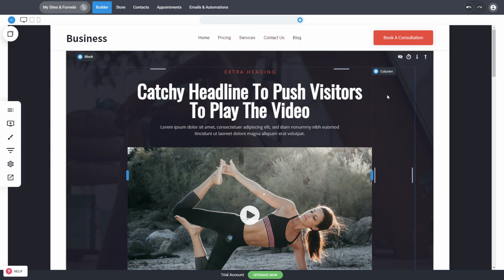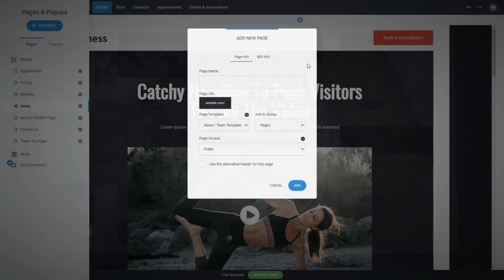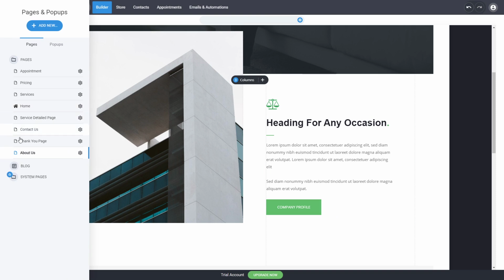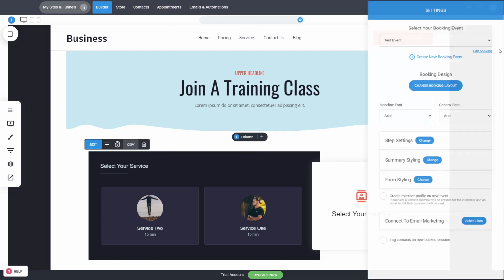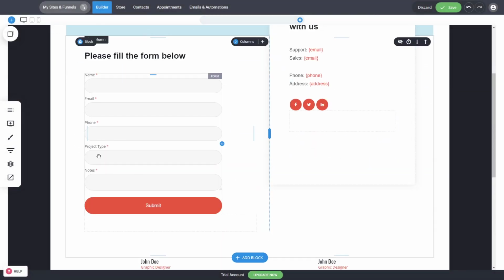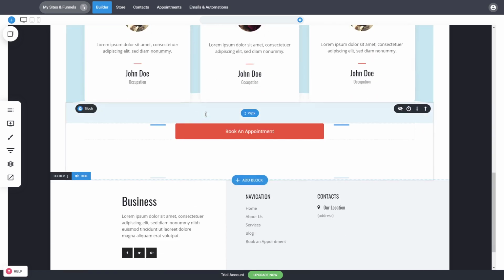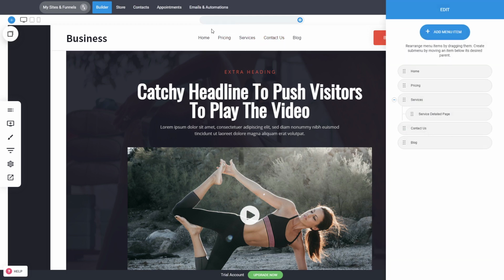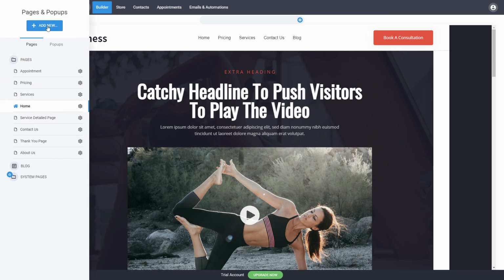How to Create a No Code Website with Funnelgram - Part 4